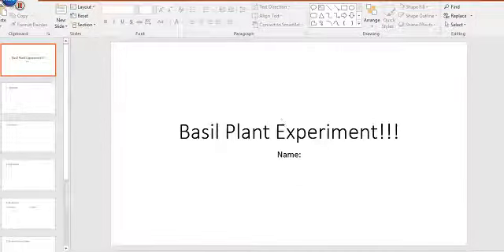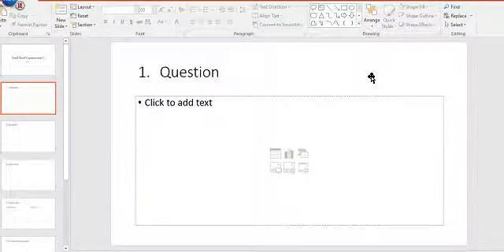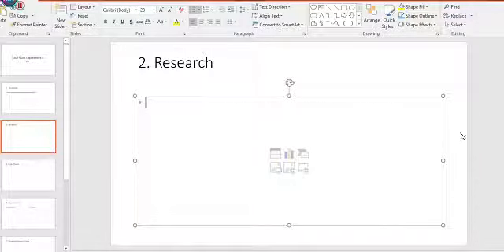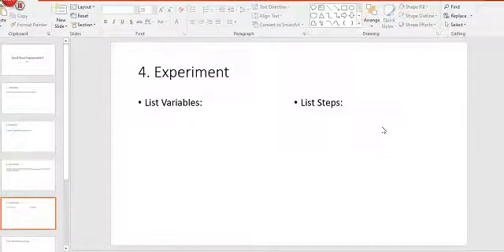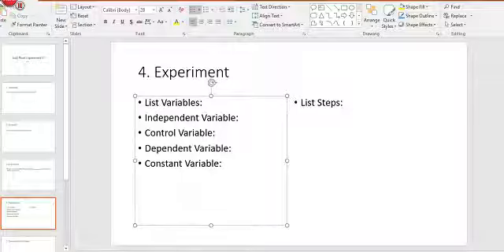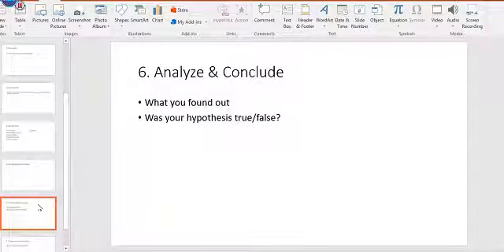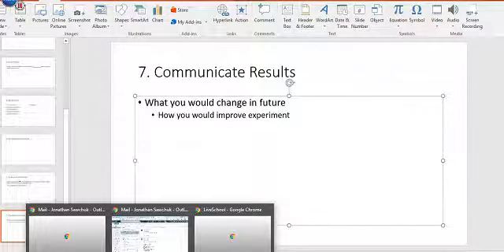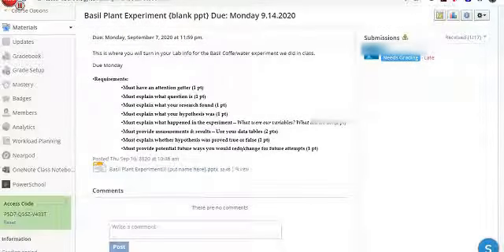How to do the Basil Plant Experiment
Science Class instructions